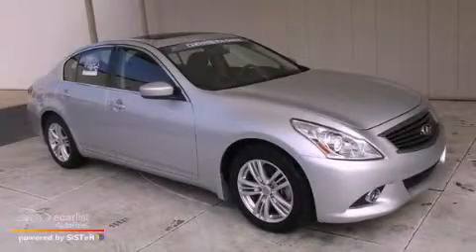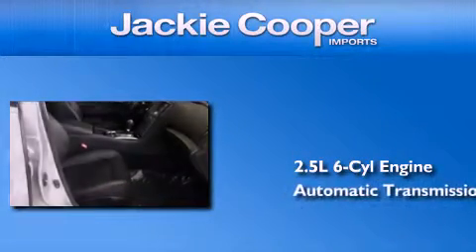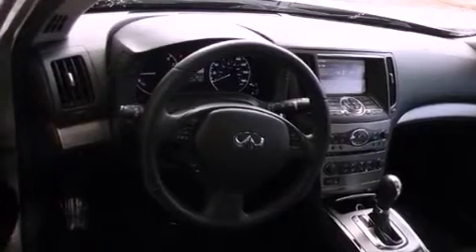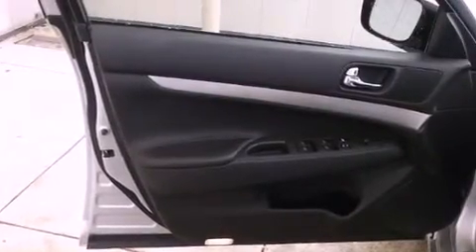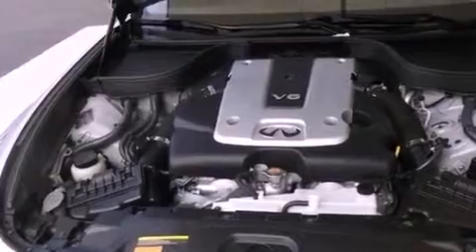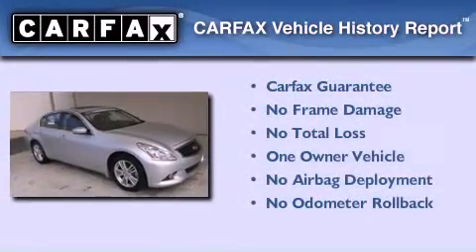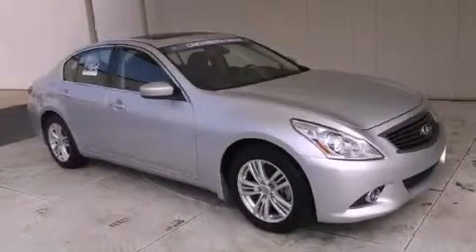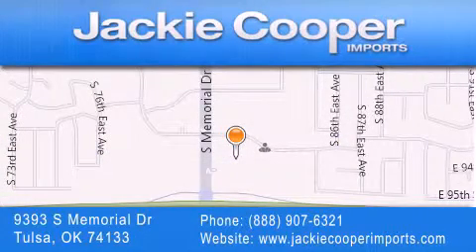2011 Tulsa OK 74133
Year : 2011
 Make :
 Model :
 Engine : 2.5L DOHC 24-valve V6 engine
 Trans . : Automatic
 Exterior : Gray

 Interior : Other
 Stock : M600513A